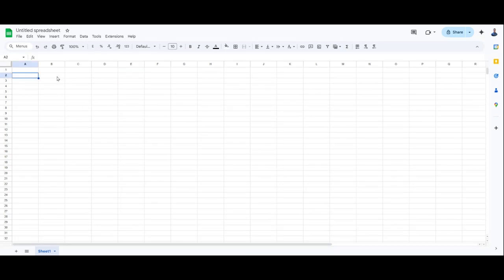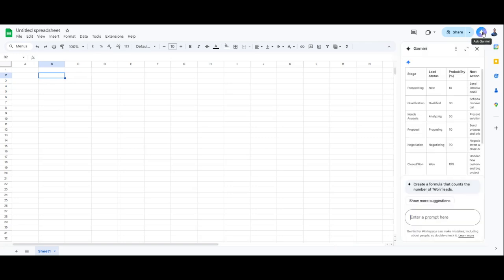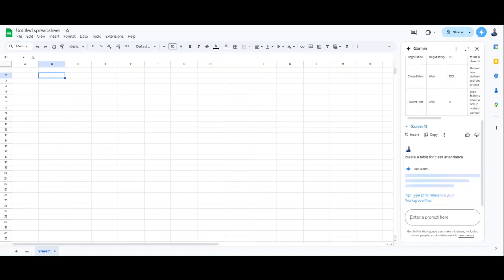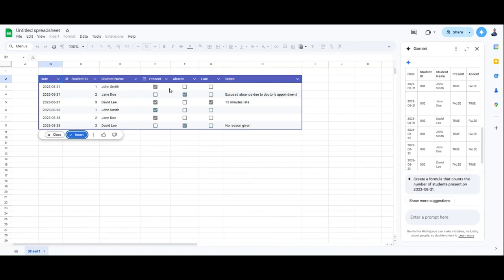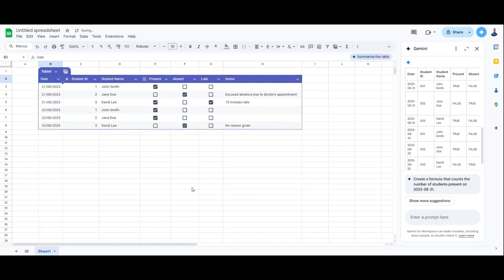Using Google Gemini AI to Create Table in Google Sheet